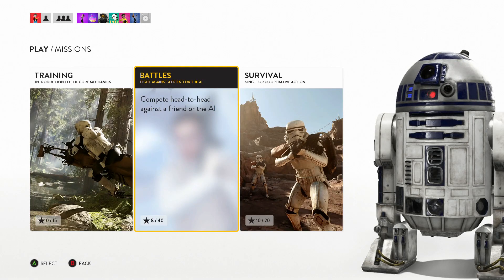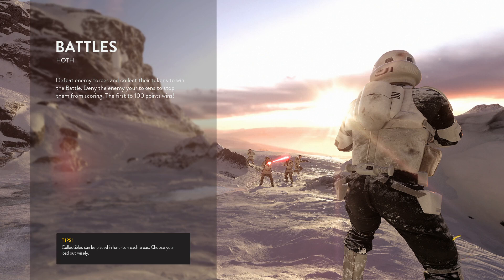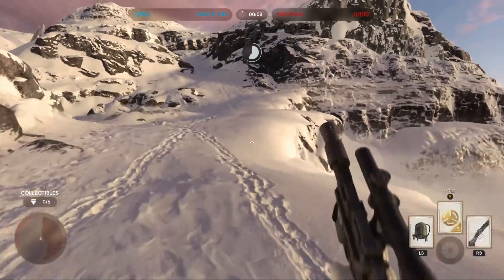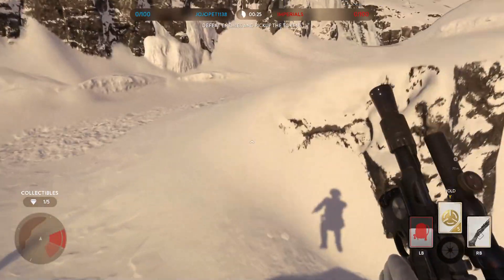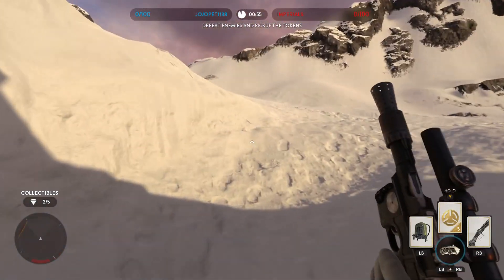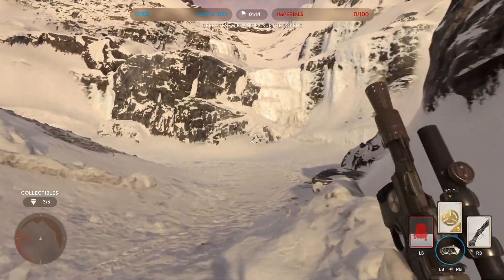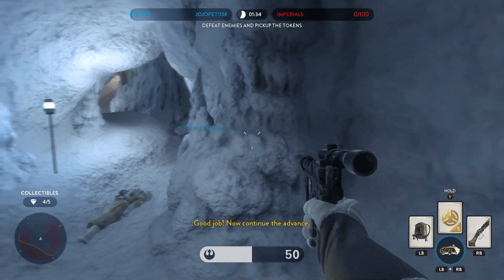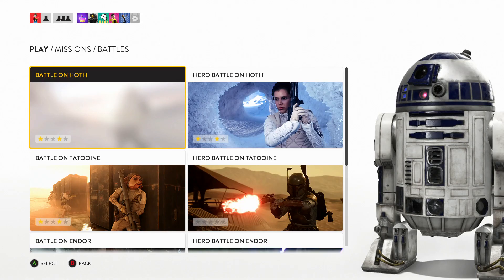Star Wars Battlefront - All Collectibles for Battle on Hoth (Battle Mode)